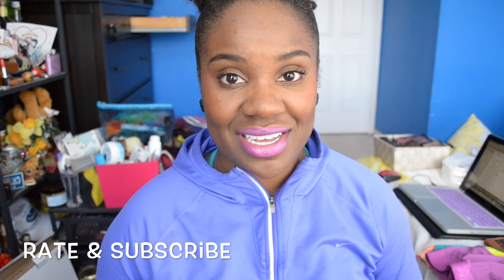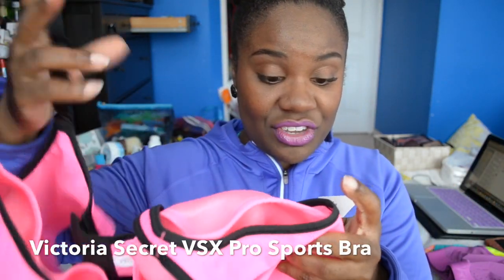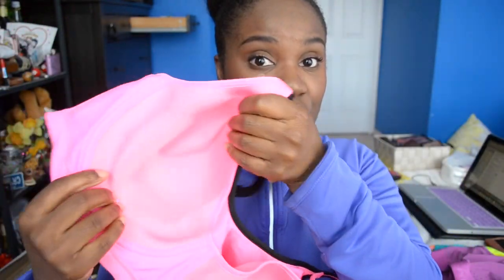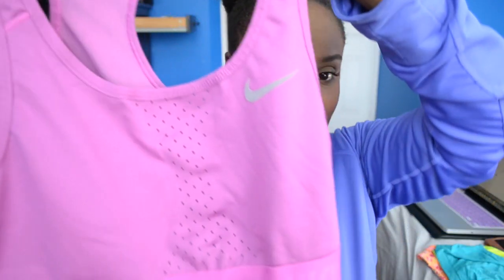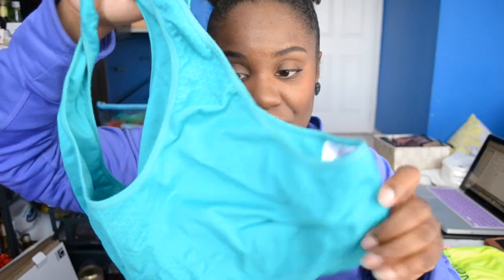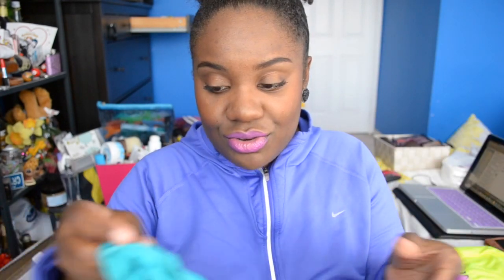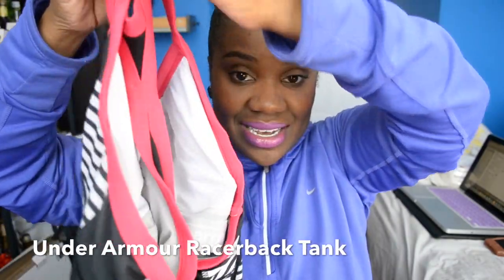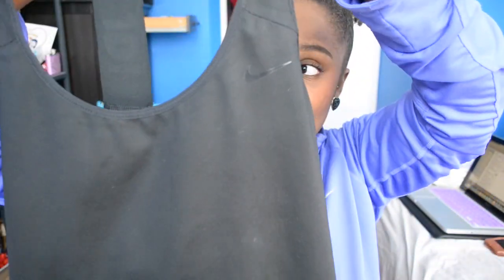Sports Bra for Larger Busts & Tips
Some ideas for ladies who are looking for Sports Bra and have Larger Busts. I also share a few tips when shopping for bras. Purchasing workout clothes no longer needs to be frustrating when you have a few ideas. I purchased items at: Sports Check, Winners, Marshalls, and Victoria Secret.

Bra's featured:
Victoria Secret
Under Armour
Nike Pro

If you have any questions I have left my contact below.